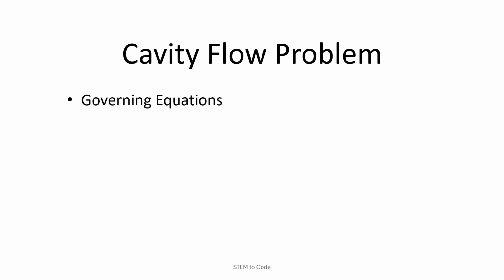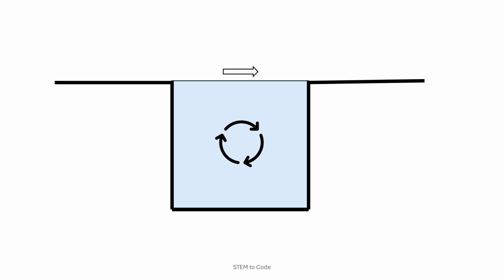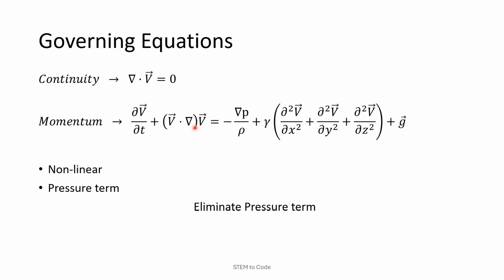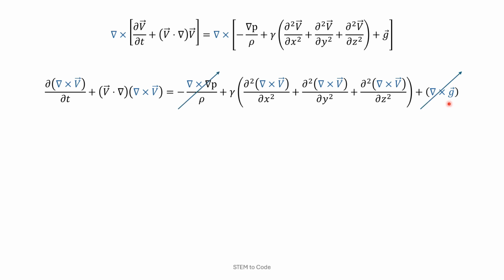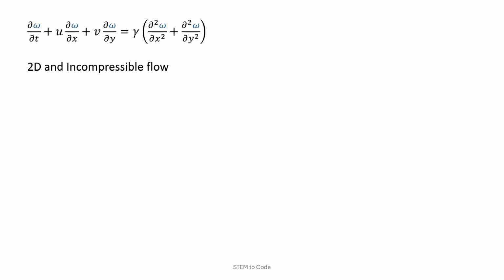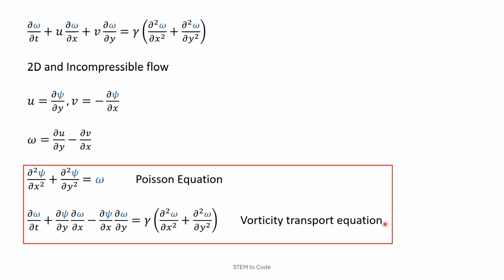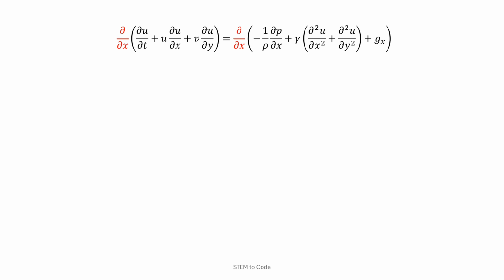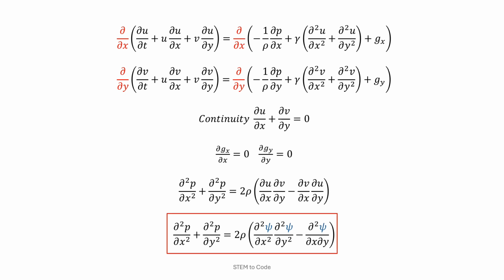Lid-Driven Cavity Flow Problem | Part - 1: Stream Function Vorticity Formulation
In the first video of this playlist, we will derive the stream function vorticity formulation from the Continuity and Navier-Stokes Equation. We will also derive the Pressure Poisson equation to plot the pressure field in the fluid domain.